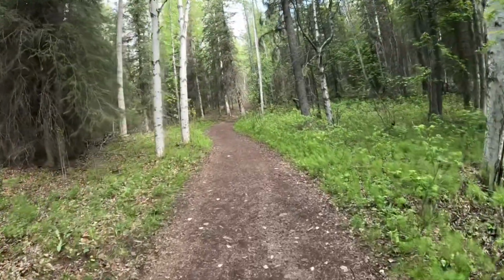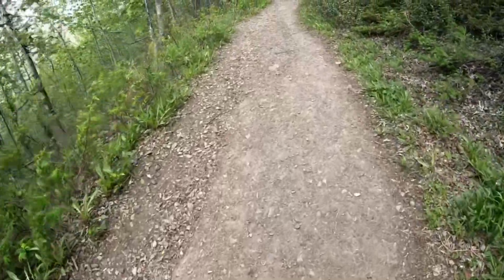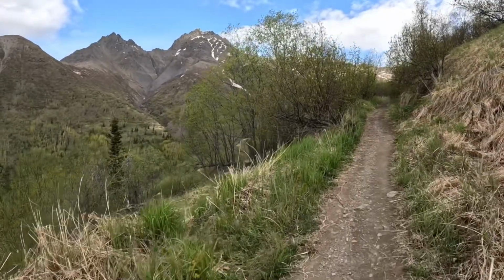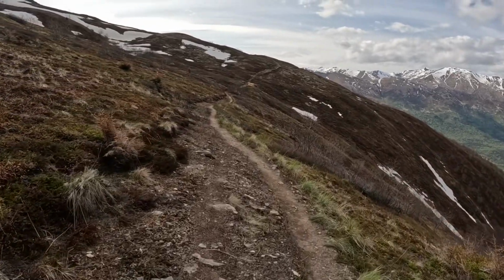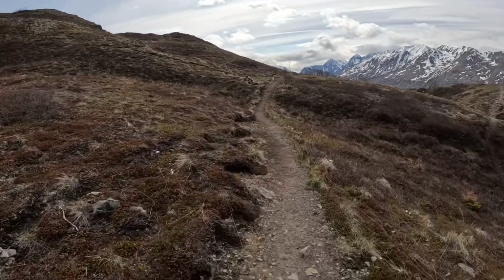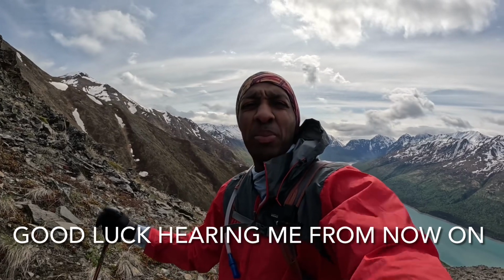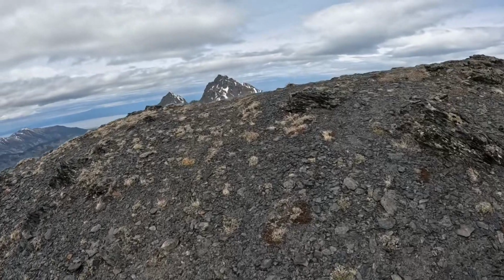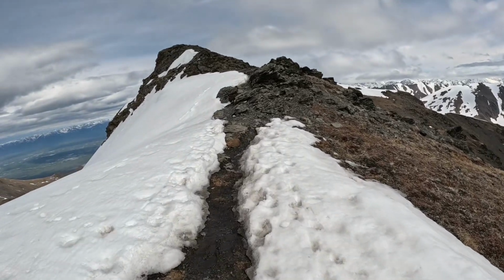Pepper Peak 2025 with 100% more wind noise!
First full length video of the summer season. It was very windy which added to the fun of the day.